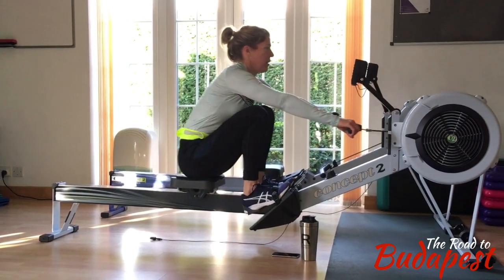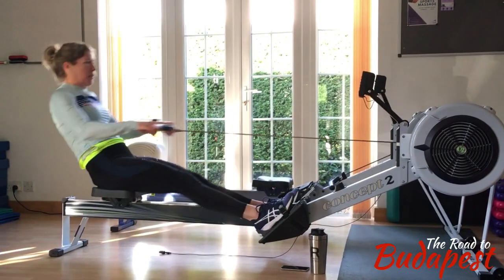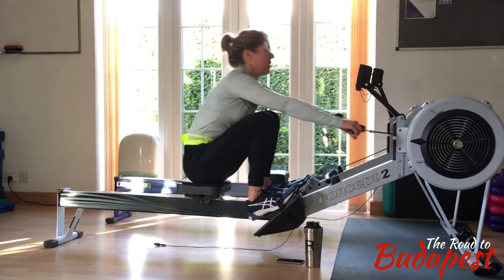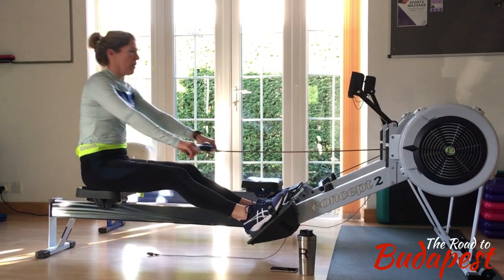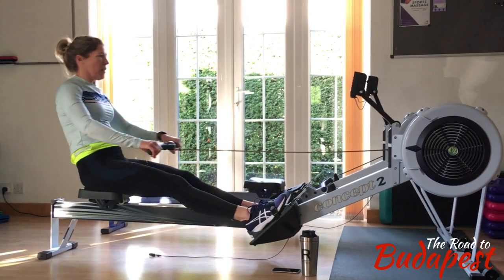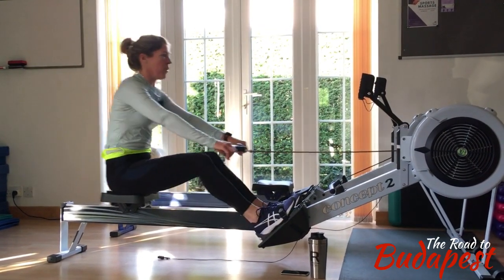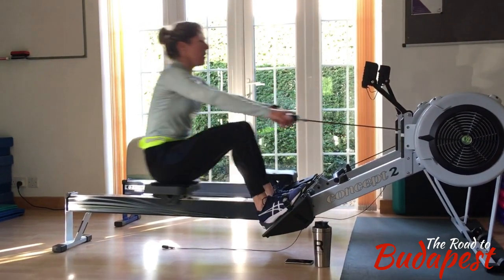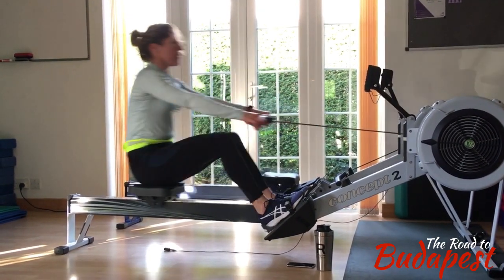Rachel Armstrong Catching with Legs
Ergo technique from Rachel Armstrong